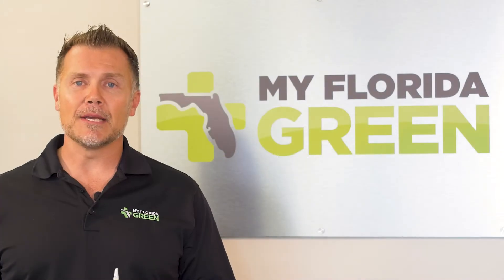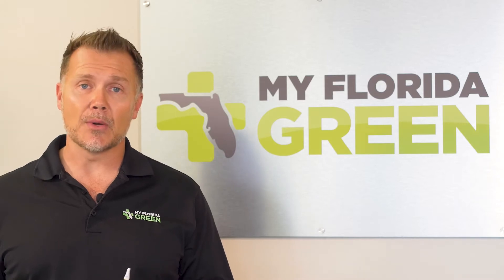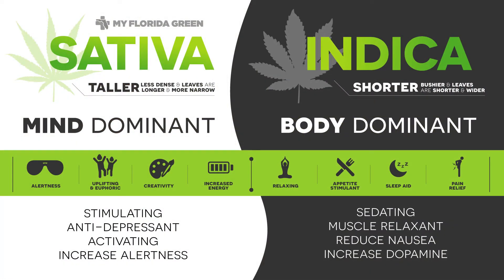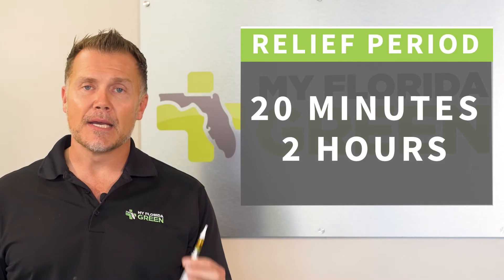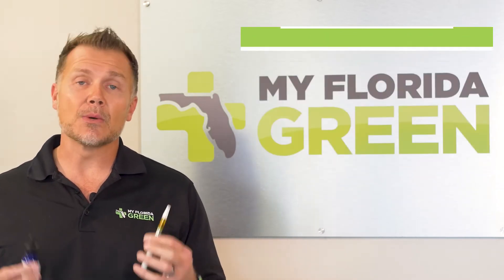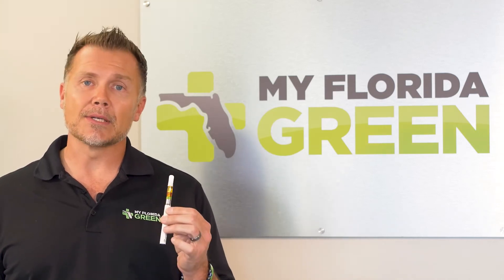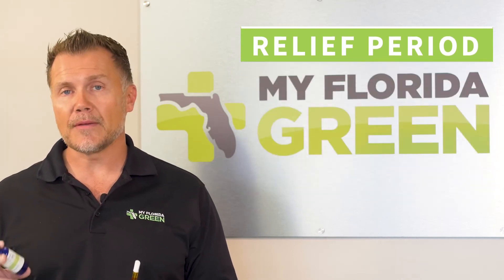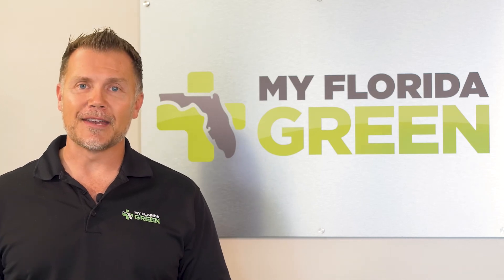How to use Medical Marijuana for Sleep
Many of us struggle with sleep. Here’s a quick demonstration on how to use Medical Marijuana for sleep.